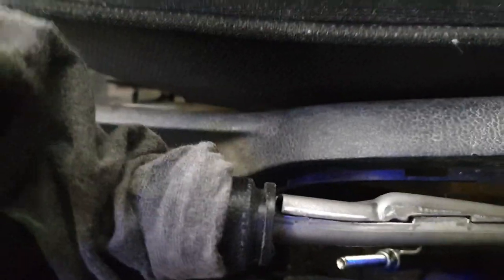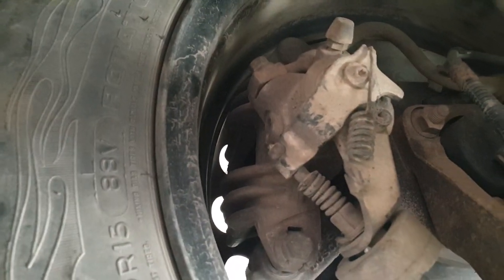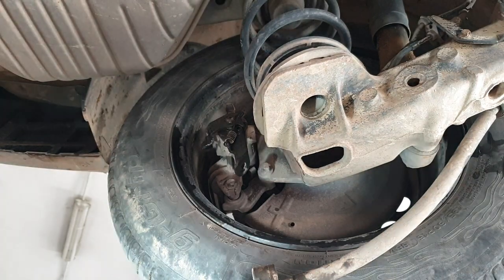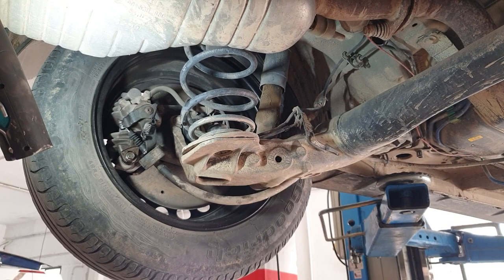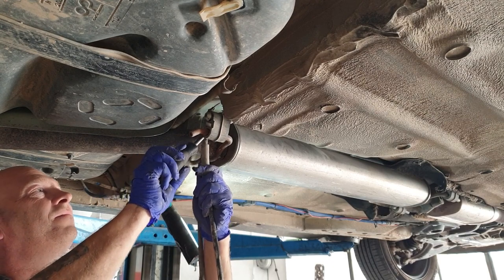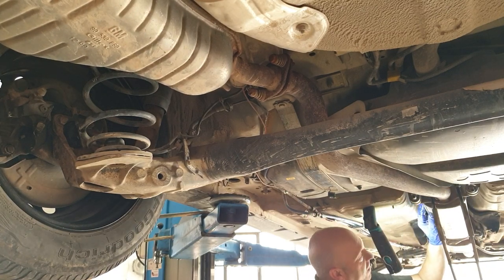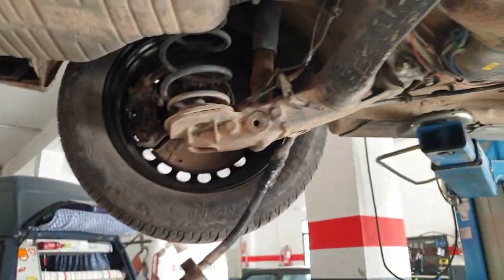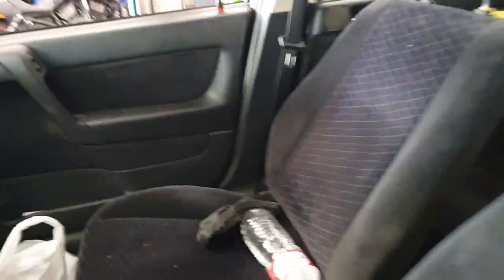Opel Astra g brake cable change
Here @rpsspain1966 show what is involved in replacing the handbrake cable on an Astra G. hope you enjoy it.